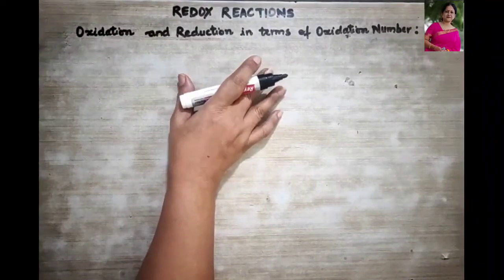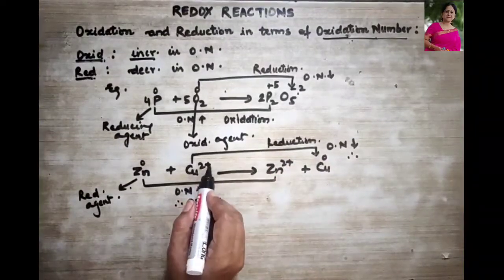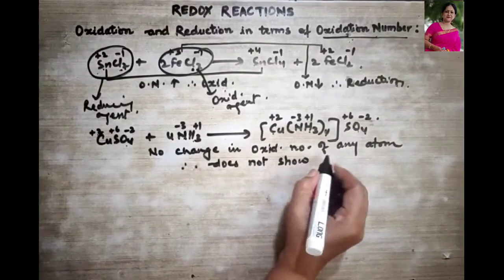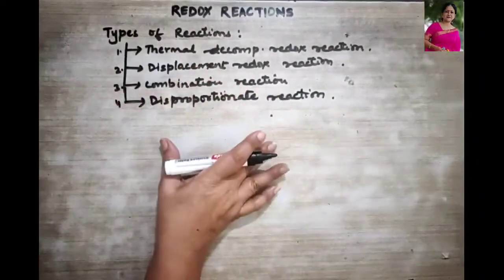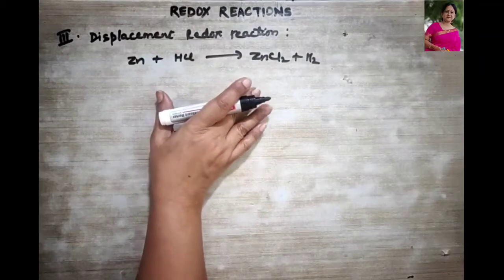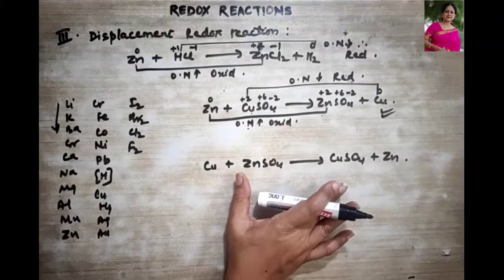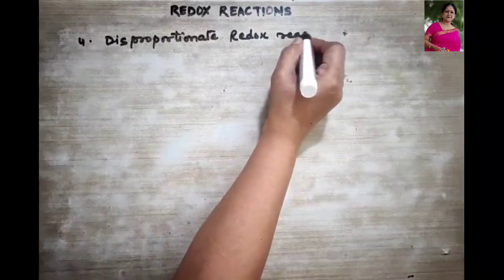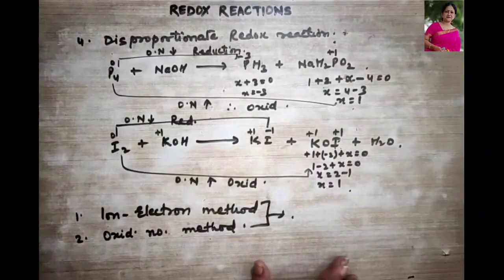Redox Class 11